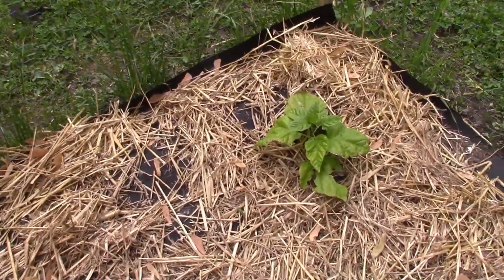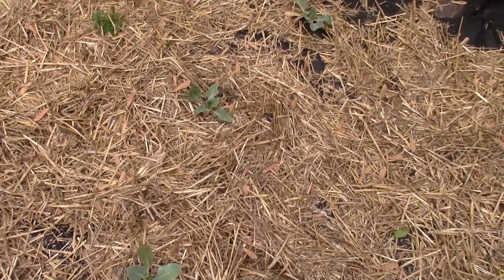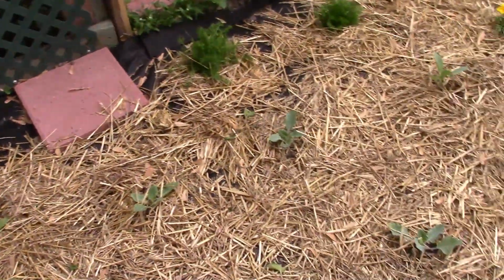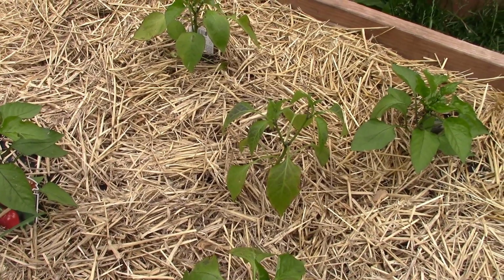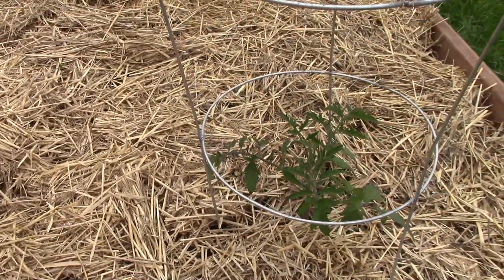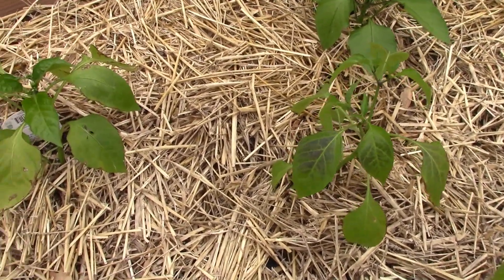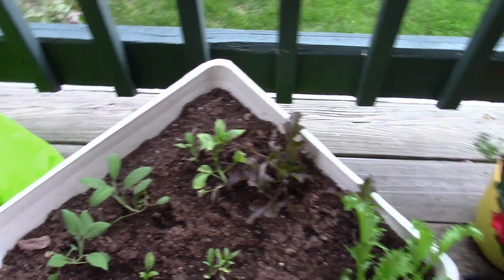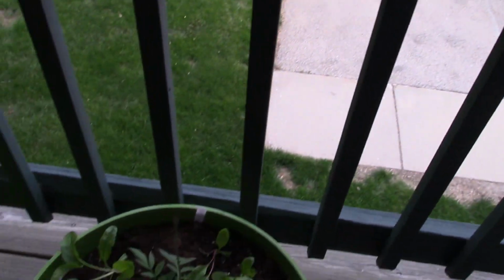3 Gardens Update | It Ain't Good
As you know I have three different gardens going this year and right now not a one of them is doing really well. It's early in the gardening season, I know, but I was hoping for a little bit better at this point. Growing food is not just a fun hobby for me, but a way to care for myself. To provide for myself. Vegetables and herbs grown the way I want in an environment that I can (somewhat) control. I say what goes into the soil and what doesn't. Not some mega corporation. A big part of homesteading is growing what you're able and hopefully, preserving some of your harvest for future use. If you don't grow enough you can't preserve. I know my gardens aren't big enough to provide me with year round food, but they can provide me with needful herbs to use not only as food, but medicine as well. They can give me enough of this vegetable or that to supplement future meals. What I can't grow I'll get from a local farm stand.

Getting mail is WONDERFUL! If you'd like to send something here's the address :)

Vail/Homesteading Ways
15300 W. Howard Ave.